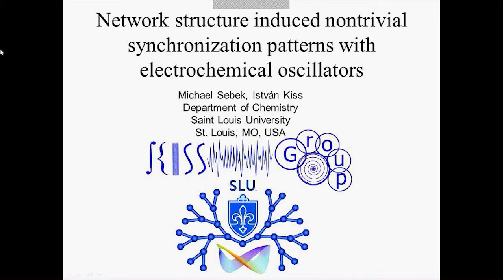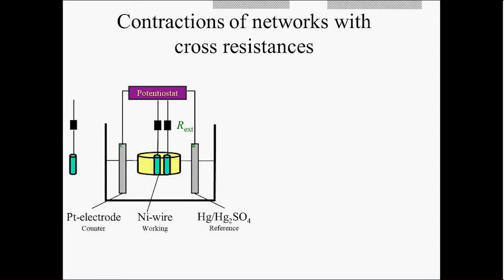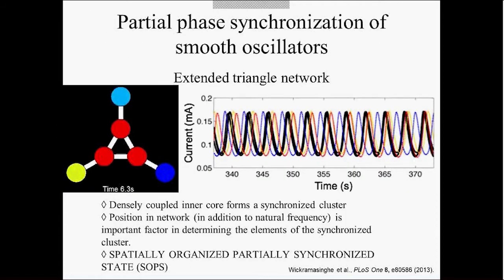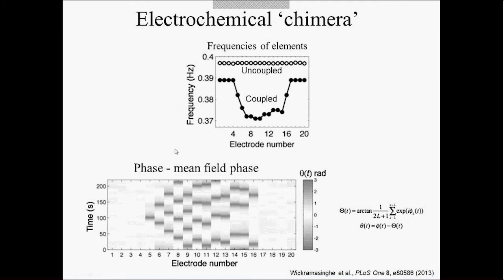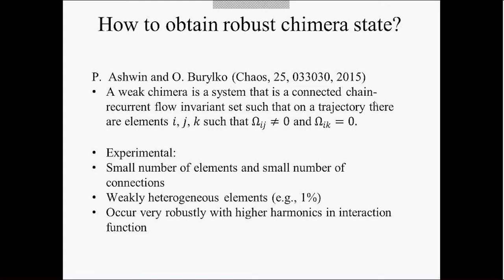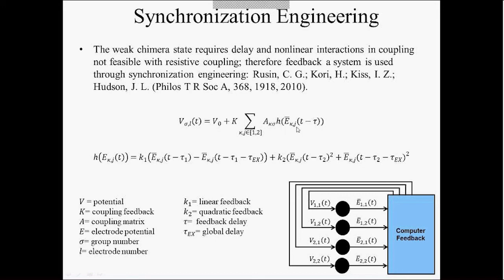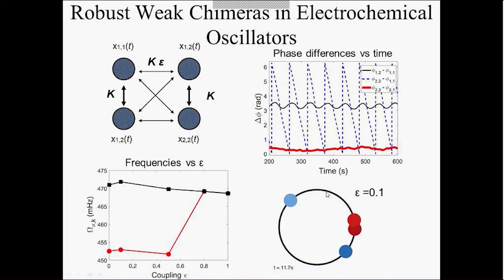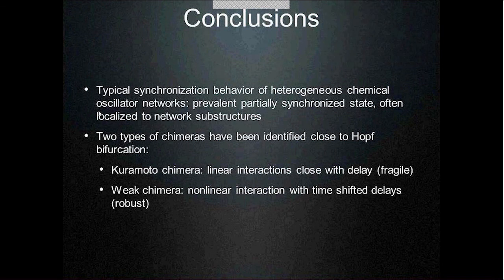Sebek - Network structure induced nontrivial synchronization patterns...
Michael Sebek of Saint Louis University (USA) presents "Network structure induced nontrivial synchronization patterns with electrochemical oscillators" at the 2017 Network Frontier Workshop, held December 12-13.